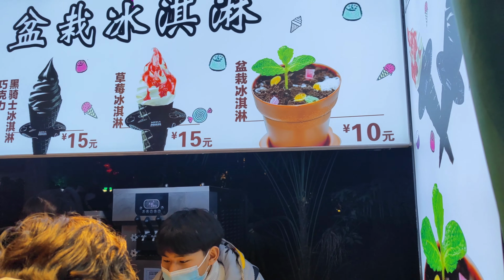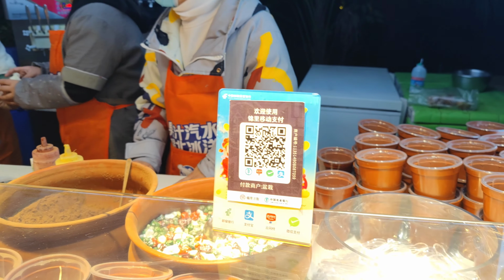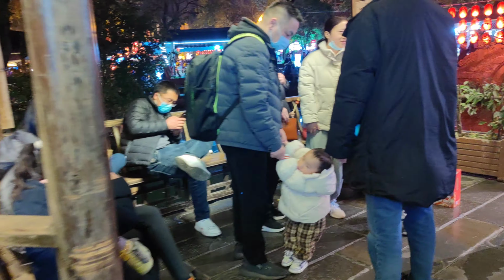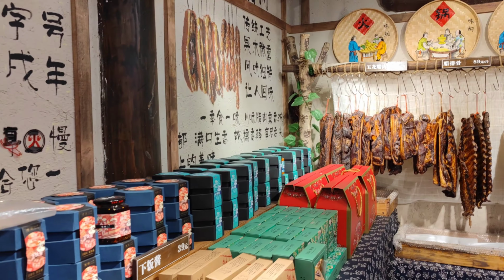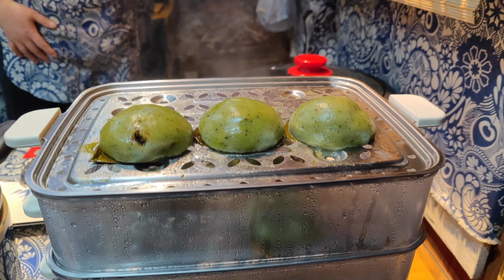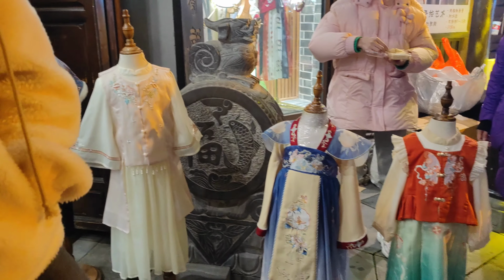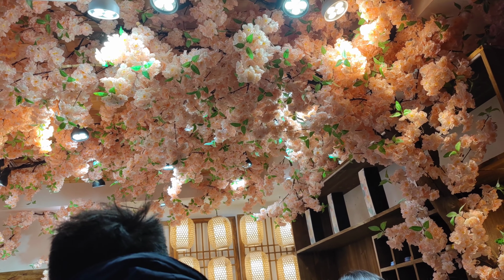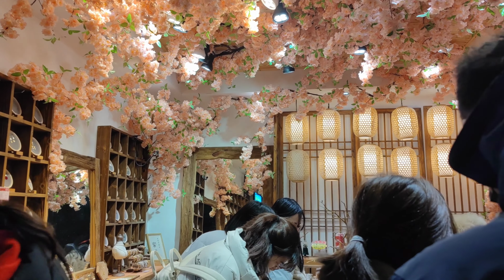A Bing Chilling Moment - Ice Cream in China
The second part of my Gaosheng Fair Festival Video. Where I eat ice cream, drink tea and listen to music

Ice Cream in China
Chinese Ice Cream
Chinese food
Food in China
How is the ice cream in China
What can I eat in China?
John Cena in China
Bing Chilling